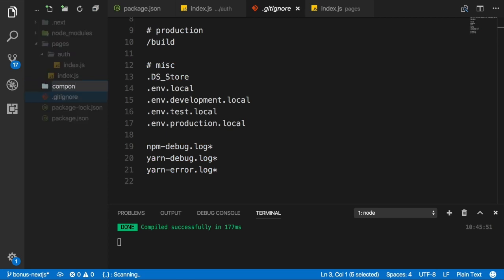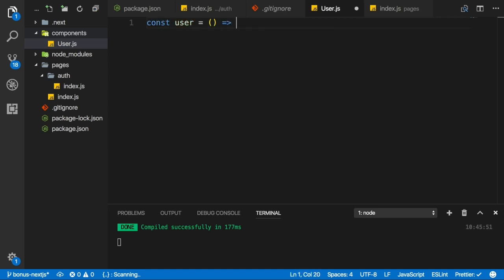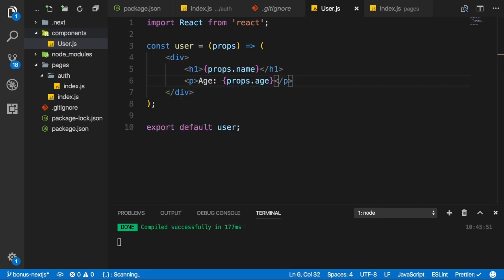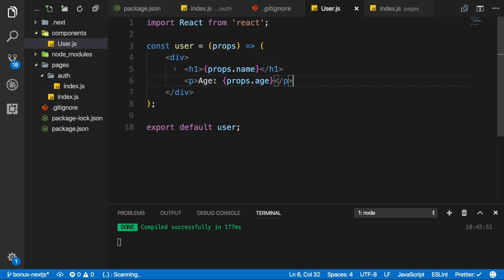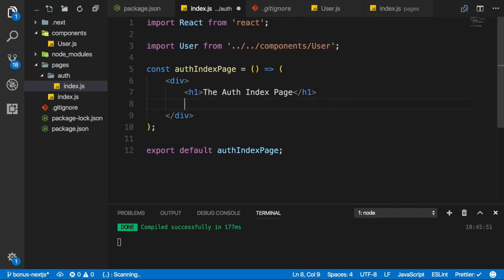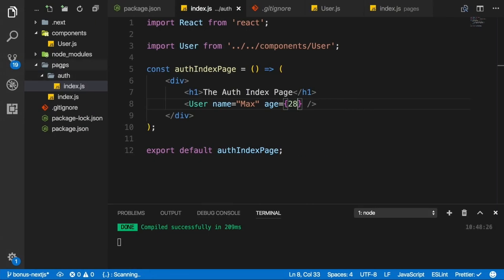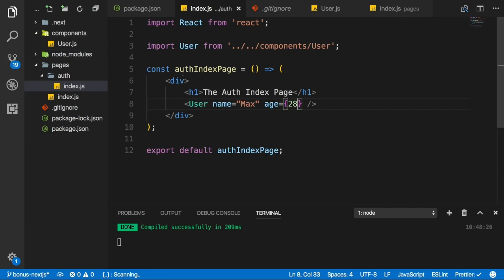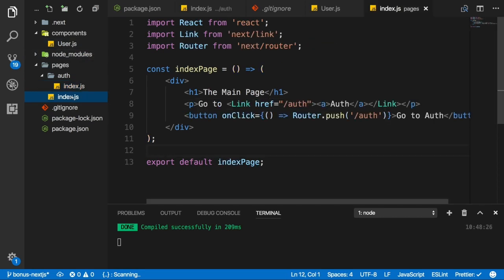bonus nextjs 05 composing our app from components